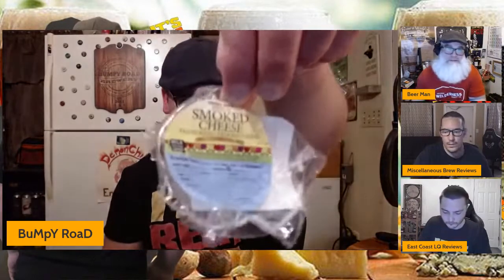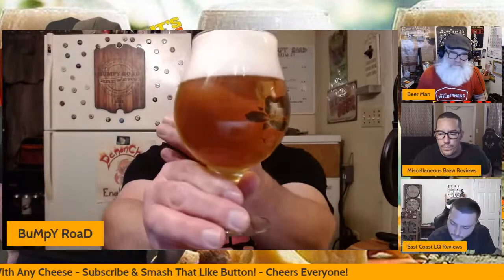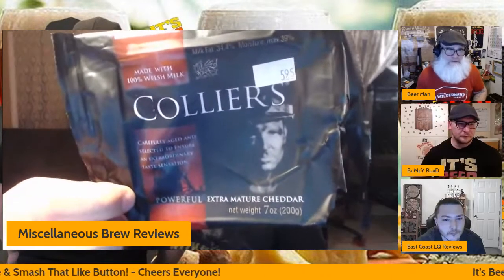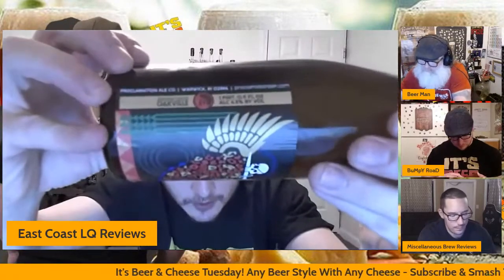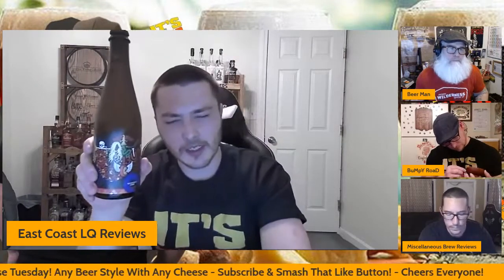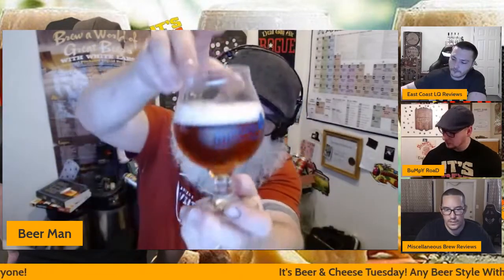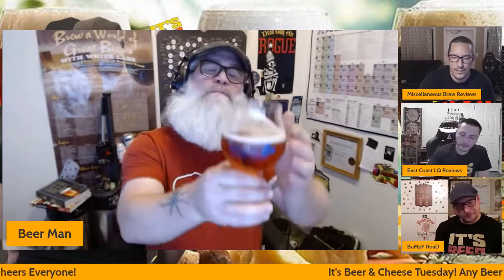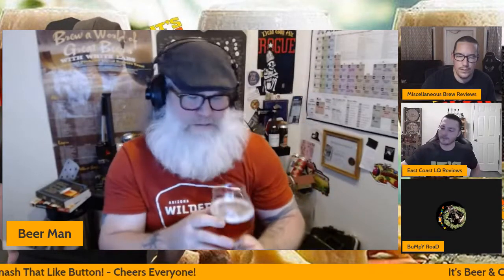It's Beer & Cheese Tuesday! Let's Pair Any Beer Style With Any Cheese! Cheers!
Beer & Cheese Tuesday! Let's Pair Any Beer Style With Any Cheese!

That's right folks!...We're doing it again!...Pairing up and reviewing any beer style with any cheese of choice!

This is a planned panel, however, If you would like to join the fun,  Contact me via email on my about page or through Instagram/Messenger/Hangouts and bring a beer/cheese combo & Join us!  Please let me know ahead of time (Show starts @ 5:00 PM PST or 8:00 PM EST...would like you to be there prior around 4:30 PM PST or 7:30 PM EST, to prepare for the show)...The only way you can receive the panel link is through email or Instagram or hangouts and if you have ANY CHEESE of CHOICE and ANY BEER STYLE, OPEN TABLE!

Pair well my friends!

Thank you new and regular Panel Members for your ongoing support!

 Cheers and Thank you for your support everyone! :)